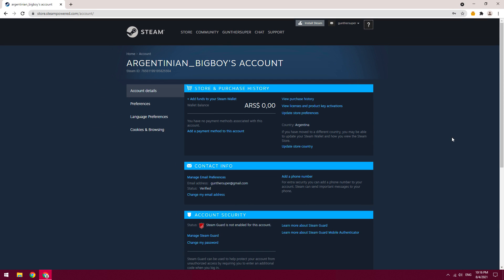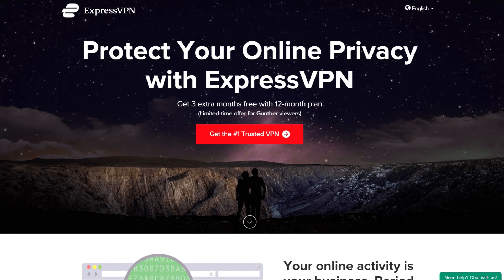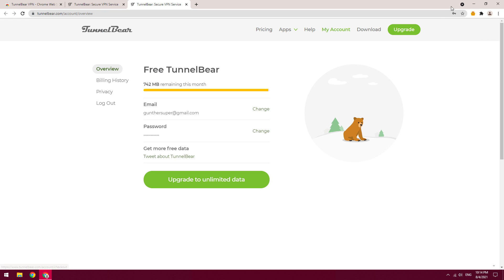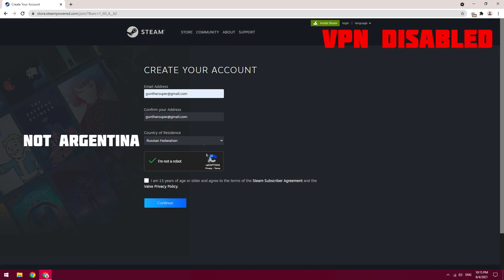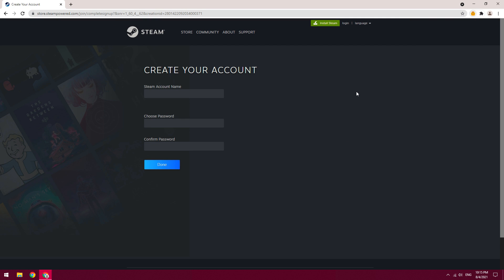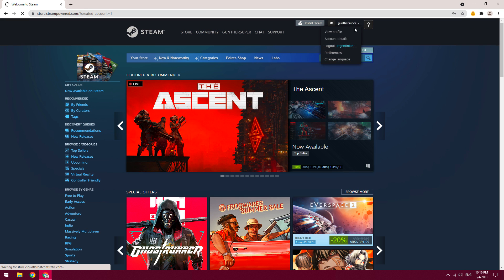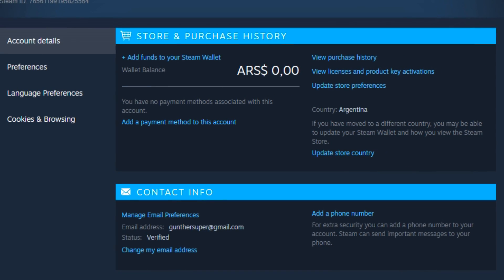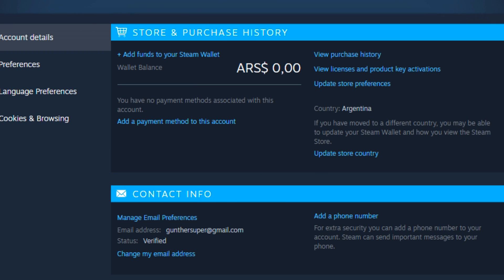How to make Argentina Steam account. Recaptcha verification FIX. Steam Argentina 2021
This video is one more update for guide on how to fast register steam Argentina account. Now I show you how to pass the google recaptcha when making a new Argentina steam account.

2. TunnelBear VPN chrome extension

(Full access)

Using this method you can buy the same games in the steam store with a lower price. This method is more safe since you are making a new steam account.